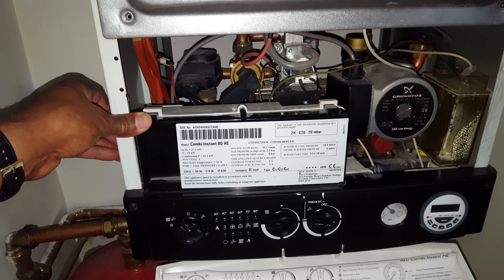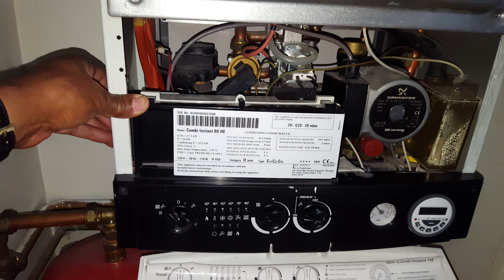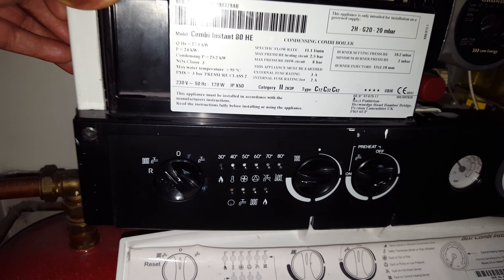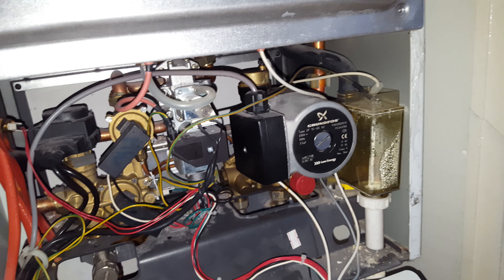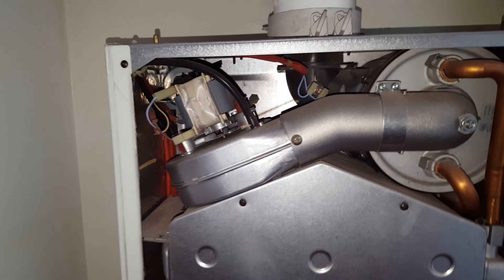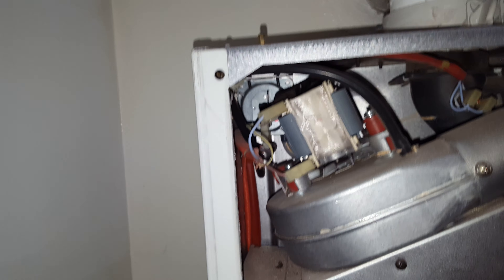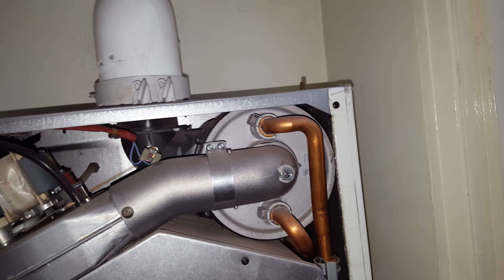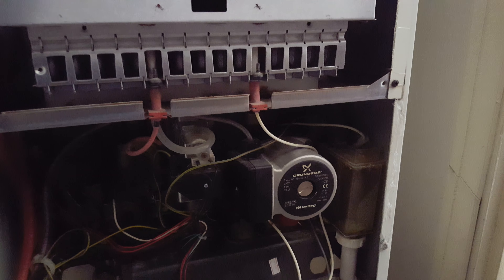Boiler fault finding baxi combi instant 80HE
Click here to view screenshots of the Boiler Repair Library before you join:

The Boiler Repair Library –  a fantastic tool for you to increase your technical knowledge in gas and electric boiler repairs – is now only £5.00 one off payment for Lifetime Access!

That’s Lifetime Access to hundreds of How-To and Overview videos, updated every month.

If you are currently paying £10.00 per month you can cancel your membership and rejoin for the £5.00 Lifetime Access membership instead.